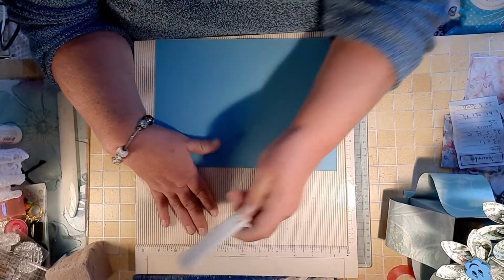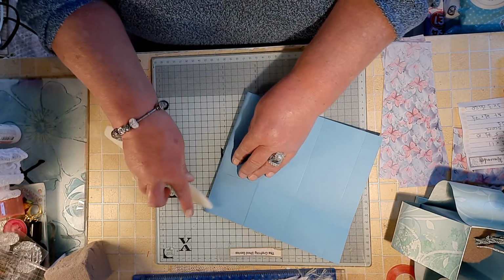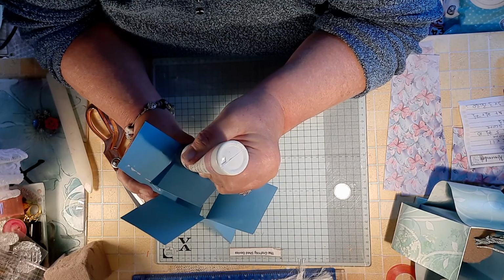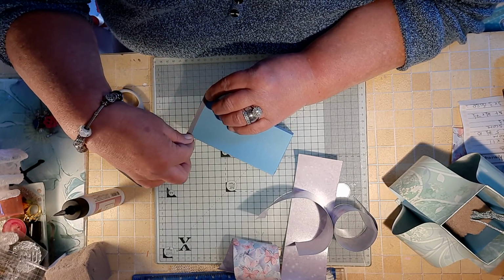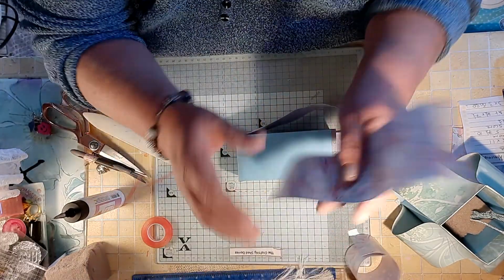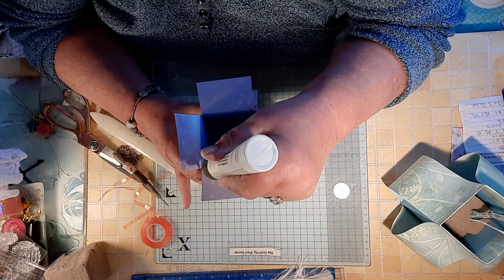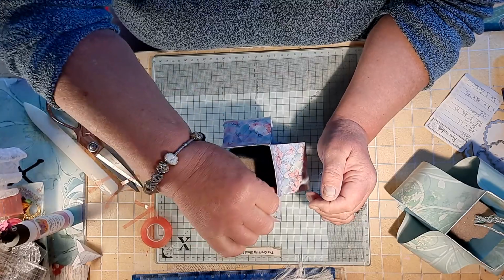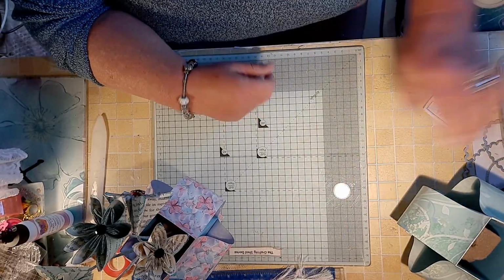vase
card 7`3/4 X11 score on 11"" side 2 `1\2  5"          7 1\2  and at 10 trun on trun and score  2 1\2           you need 4 pieces  at 21\2 X 8  and and base pieces  at 3x3